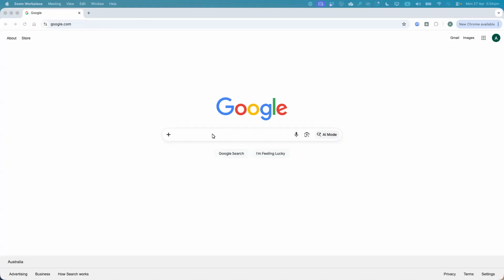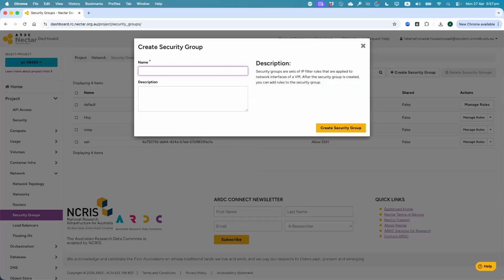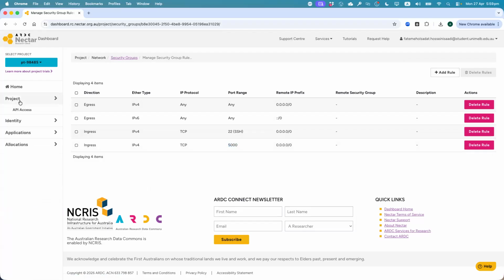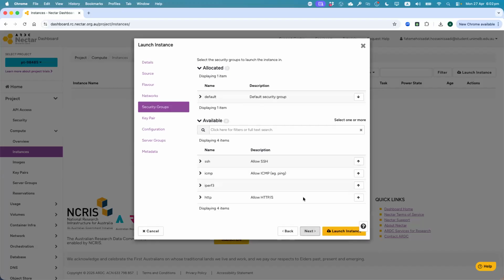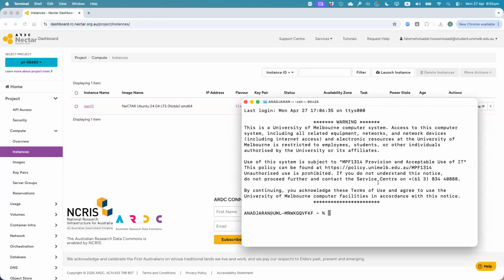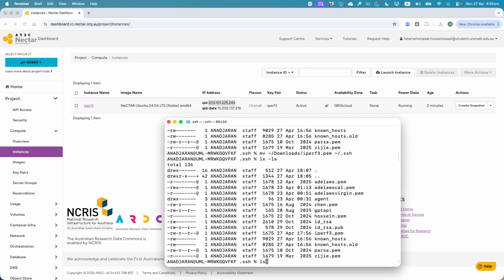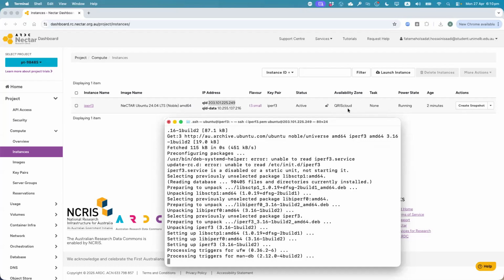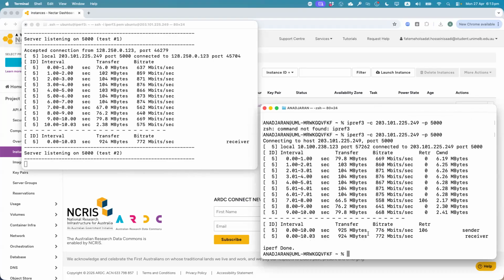How to Run a Virtual Machine on NeCTAR Cloud + Install iPerf3 Server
In this video, we walk you step-by-step through setting up a virtual machine on the NeCTAR Research Cloud and configuring it as an iPerf3 server for network performance testing.

🔧 What you’ll learn:
How to launch and configure a VM instance on NeCTAR Cloud
Setting up SSH access to your virtual machine
How to set security group and open. ports need on the VM
Installing iPerf3 on a Linux-based VM
Running iPerf3 in server mode and test it